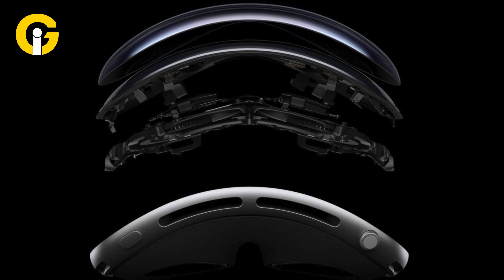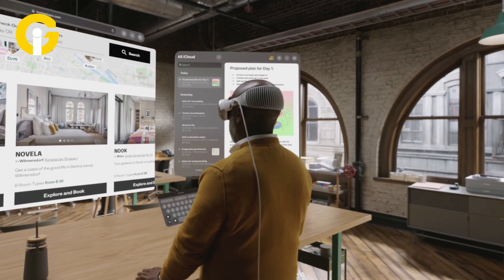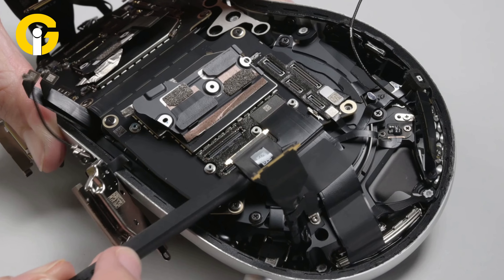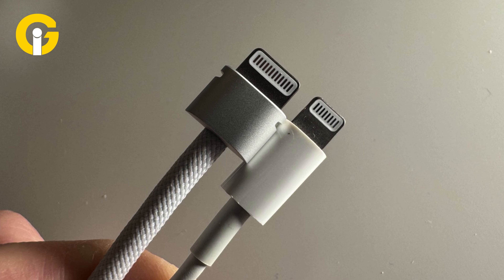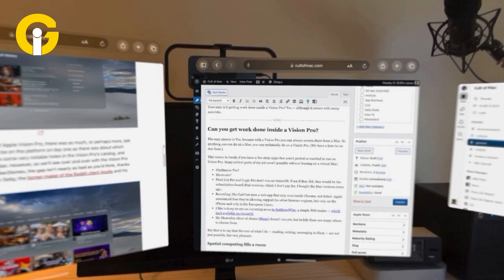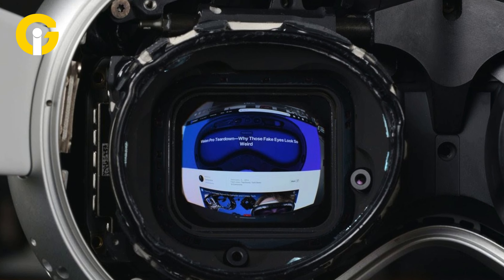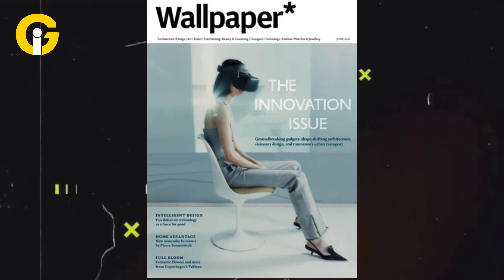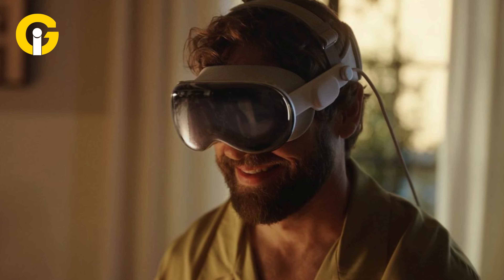Unboxing Apple Vision Pro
The world of virtual reality (VR) headset enthusiasts has already come across tiny fragments of the internal components of the Apple Vision Pro, revealing how the class-leading mixed reality headset looks from the inside.
Earlier disclosures made it clear that the Vision Pro is equipped with not one, but two different kinds of Lightning-esque connectors. However, a more detailed and insightful revelation was much awaited, and here, the fantasy has come to life as iFixit has committed a tear down of the Apple Vision Pro, unveiling its connectors, screens and fans in a YouTube video.